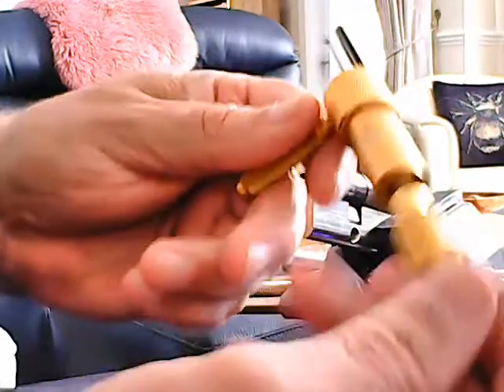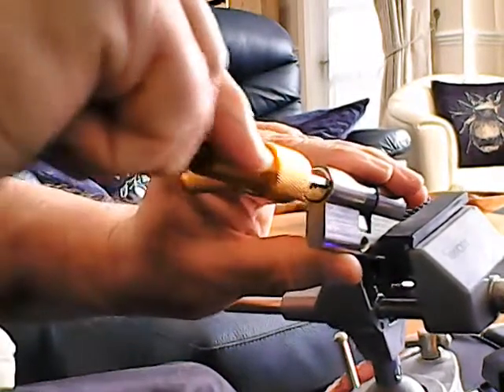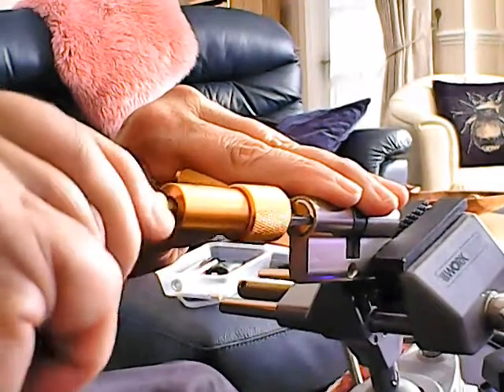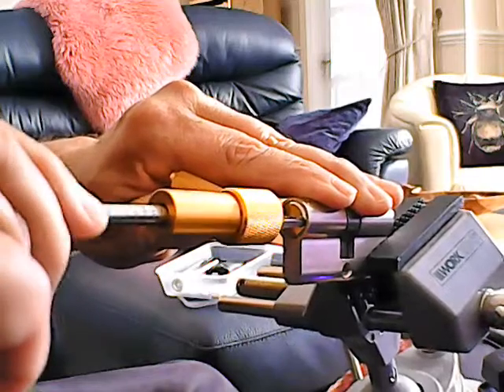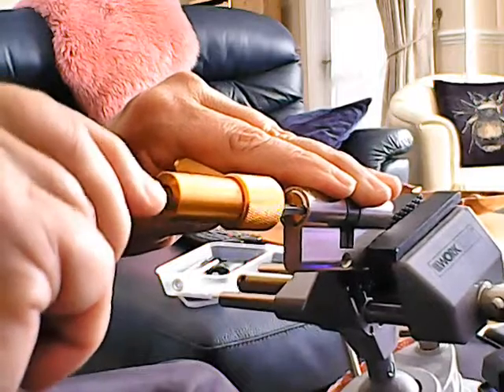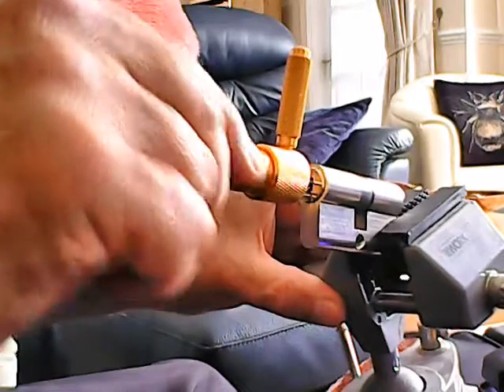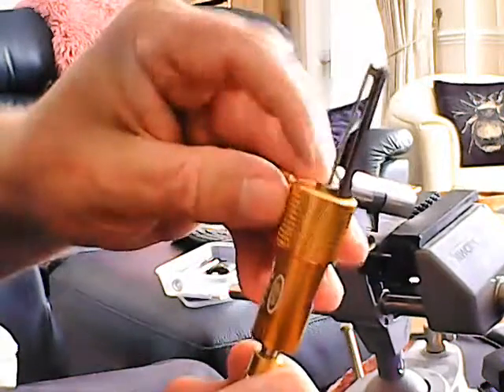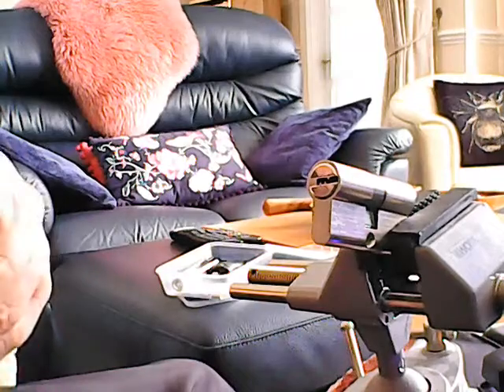49 Dimple lock picked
5 pin dimple lock picked using an AliExpress tool.